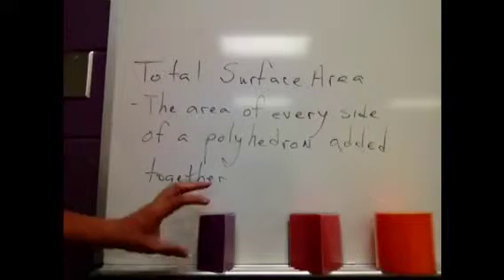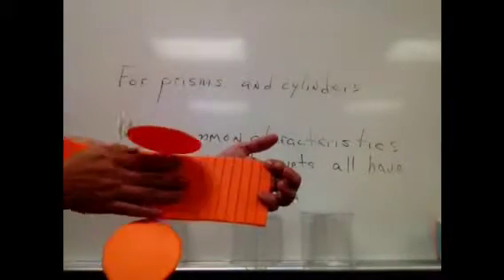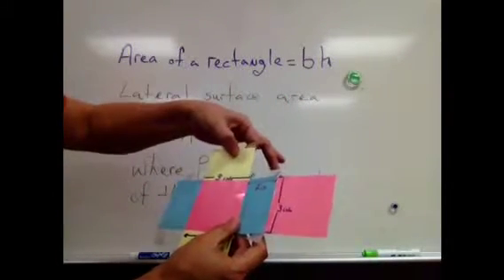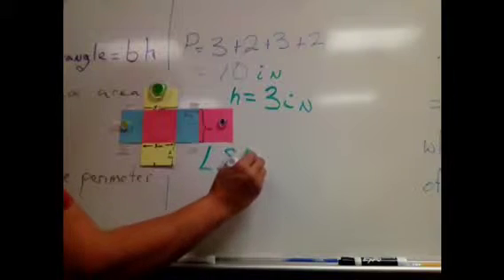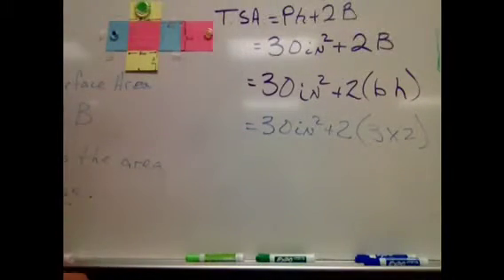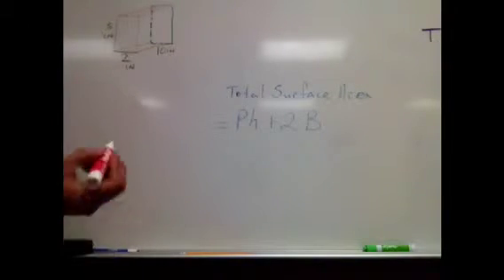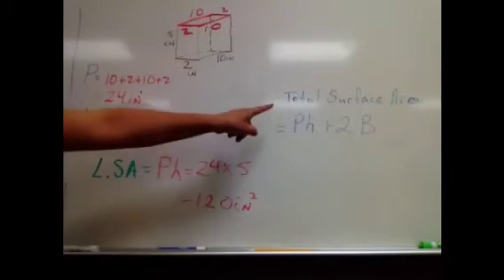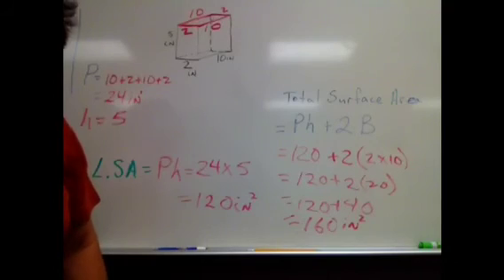Surface Area of rectangular prisms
Surface area, lateral surface area, total surface area, prisms, polyhedrons, Montoya-Rodriguez, 7th grade